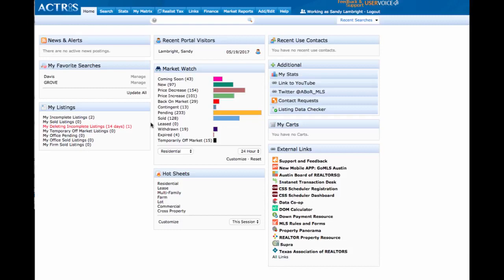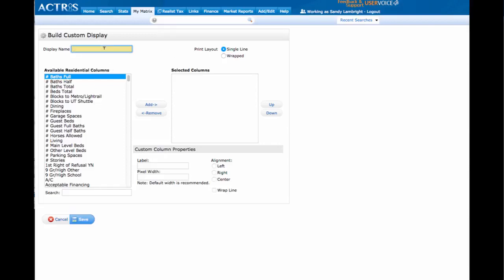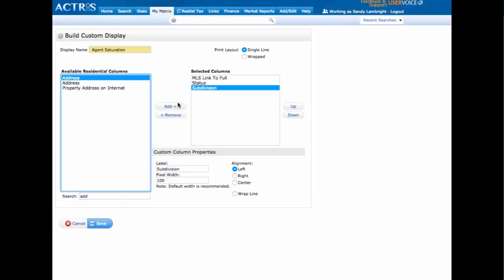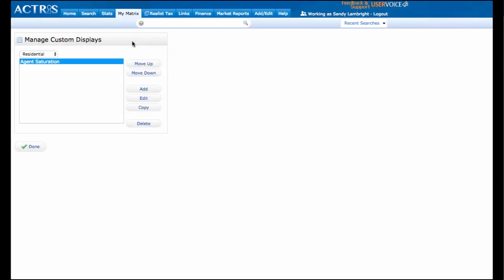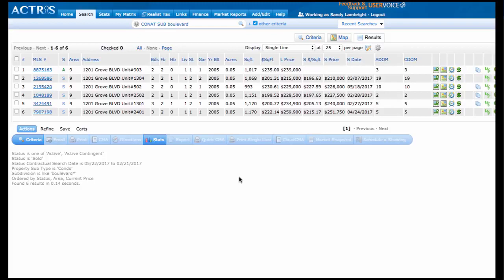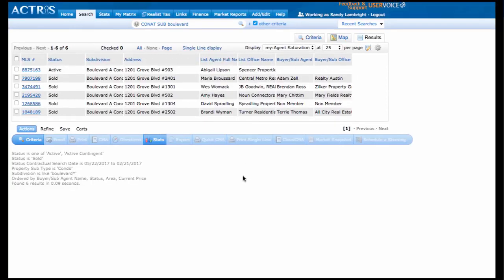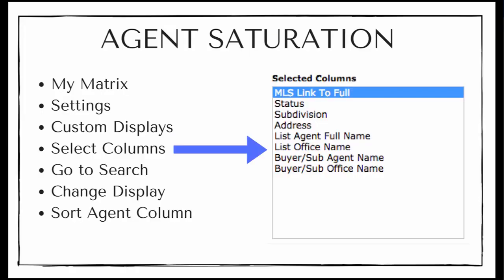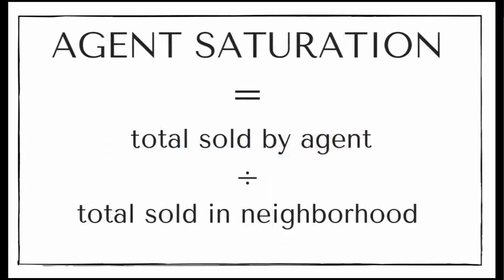Using Matrix MLS to Calculate Agent Saturation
In this video, I walk you through how to calculate agent saturation in a certain area utilizing the Matrix MLS platform.